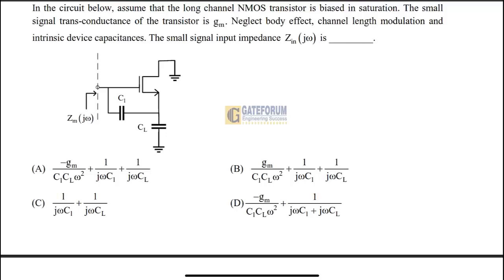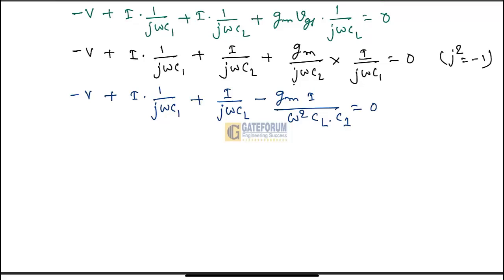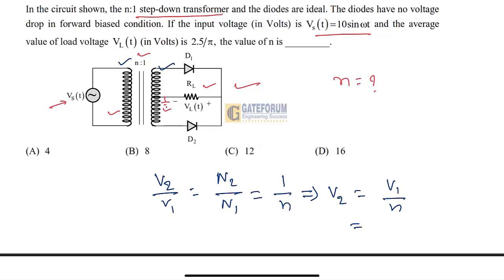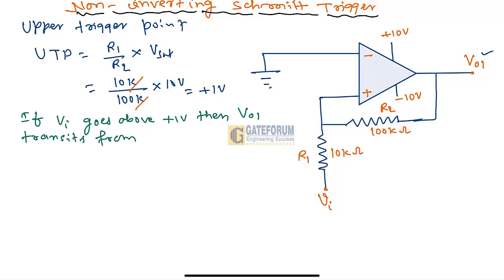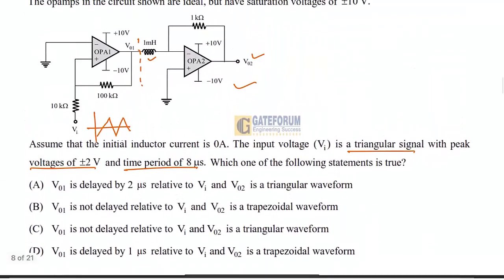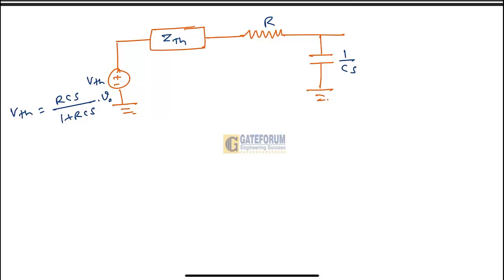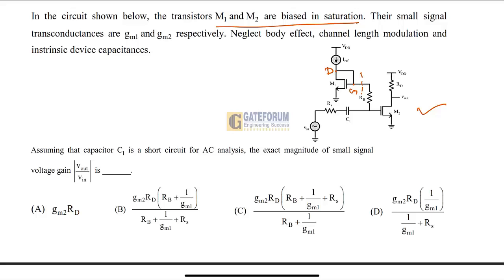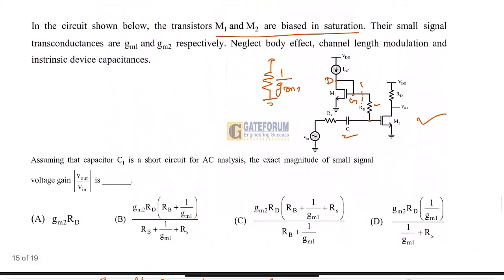GATE 2024 Exam Detailed Solution I Analog Circuits I Electronics & Communication Engineering